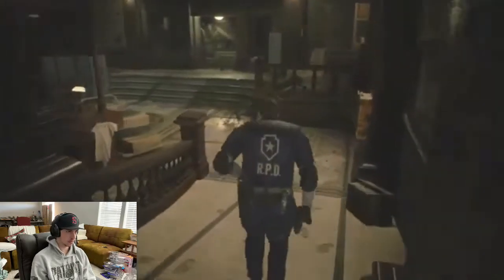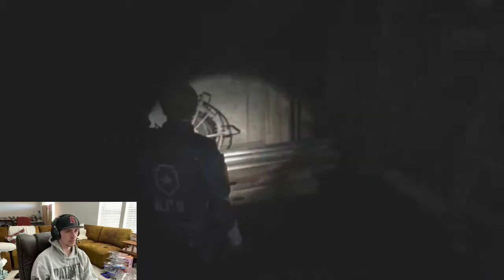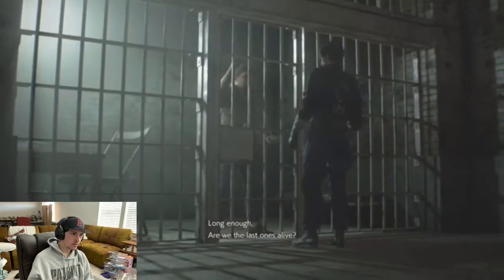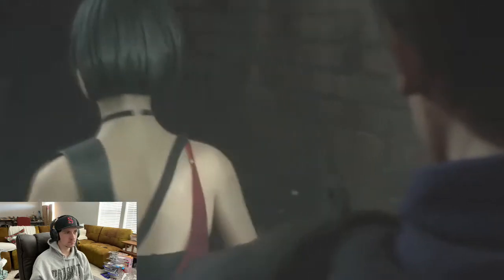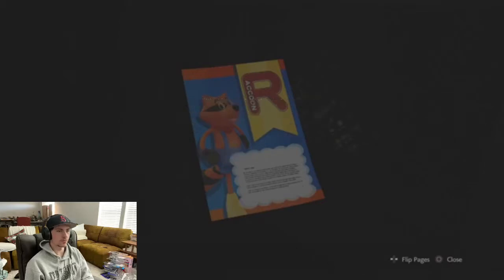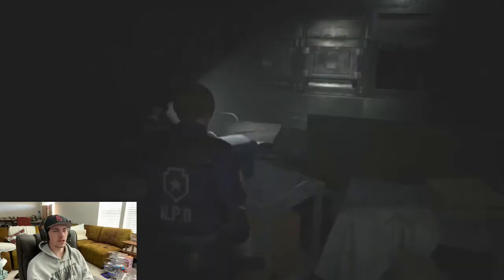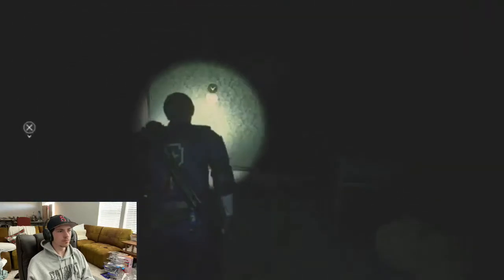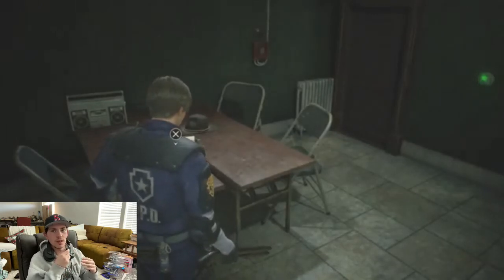RESIDENT EVIL 2/Leon--Part 3/ I’m so low on ammo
Please leave any suggestions for games